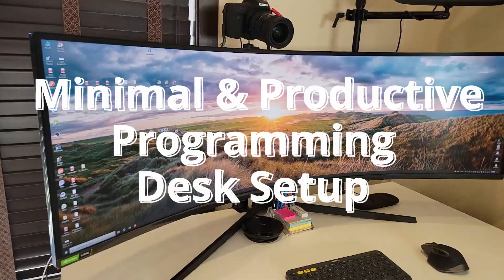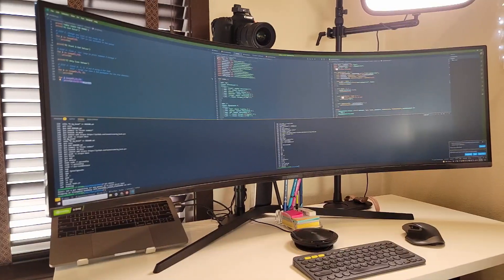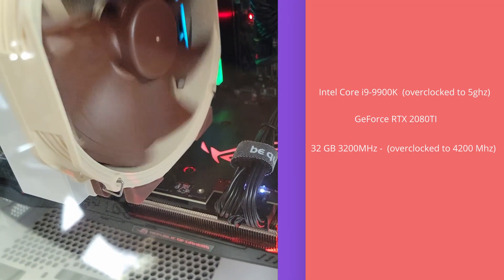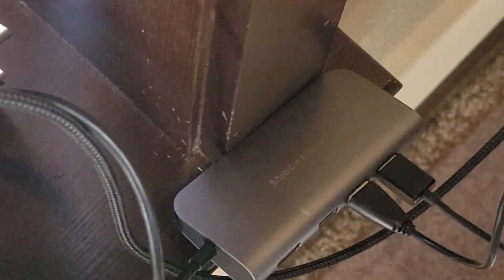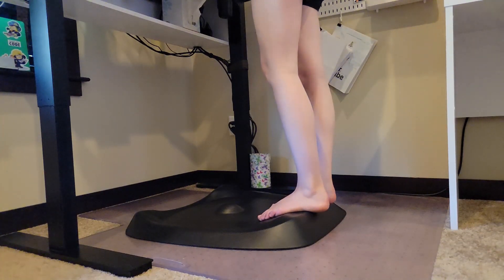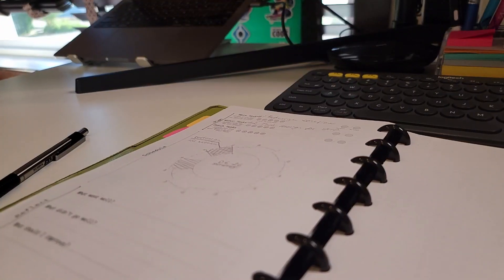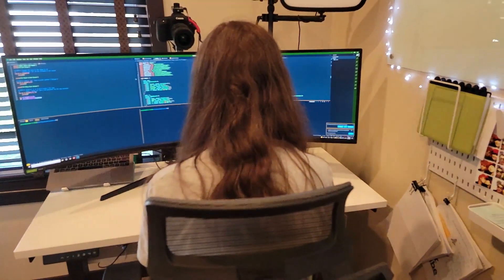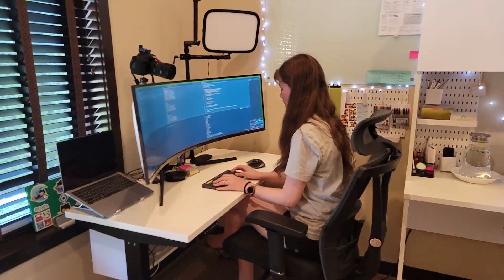Minimal and Productive Programming Desk Setup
Did you find the best desk setup for programmers?
For a while, I have been looking for a desk setup that will be minimal and productive that will enable me to get in the flow and the headspace needed to code and solve problems efficiently.

Here are the programming desk and accessories must have:
Samsung Odyssey 49-in

Intel Core i9-9900K Desktop Processor 8 Cores up to 5.0 GHz Turbo Unlocked LGA1151 300 Series 95W

GeForce RTX 2080TI

RAM 32GB Trident

SAMSUNG 970 PRO SSD 1TB - M.2 NVMe

SAMSUNG 860 PRO SSD 1TB

be quiet! Dark Base 700 White Edition

SAMSUNG T7 Portable SSD 2TB

Logitech K380 Multi-Device Bluetooth Keyboard

Logitech MX Master 2S Wireless Mouse

Jabra Speak 510 Wireless Bluetooth Speaker

SAMSUNG Wireless Charger DUO Pad

Vertical Laptop Stand

Laptop Stand

HyperDrive USB-C Hub Adapter

Topo Comfort Mat by Ergodriven

Elgato Key Light

Canon DSLR Camera [EOS 90D]

Acrylic Container for Office Supplies

📚 book recommendations:
📖 Elements of Programming Interviews in Python: The Insiders' Guide
📖 Cracking the Coding Interview: 189 Programming Questions and Solutions
📖 Grokking Algorithms: An illustrated guide for programmers and other curious people
📖 Introduction to Algorithms, 3rd Edition (The MIT Press)
📖 The Algorithm Design Manual, 2nd edition